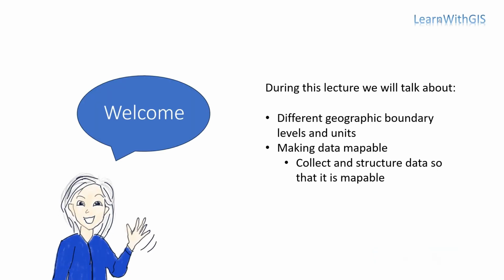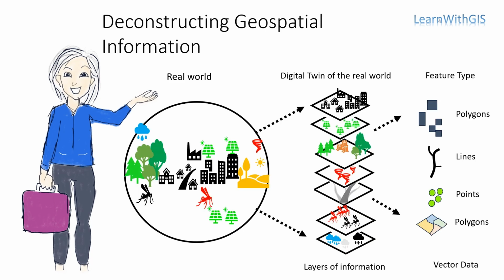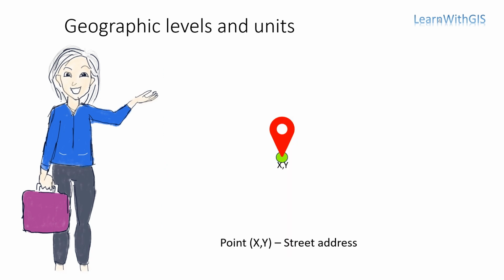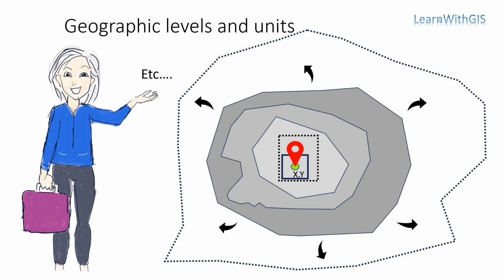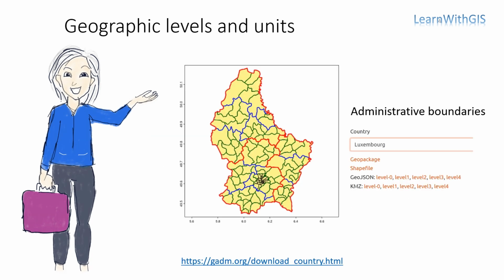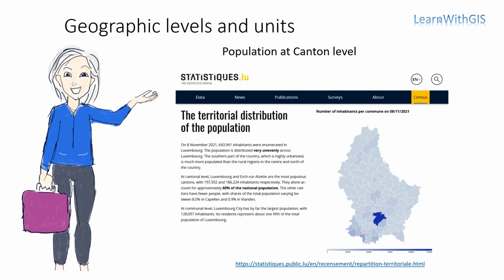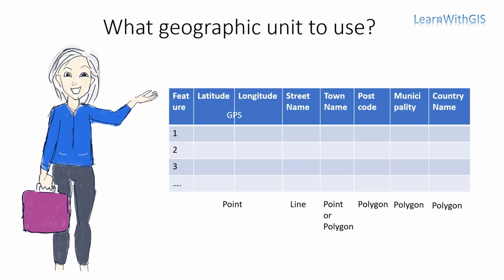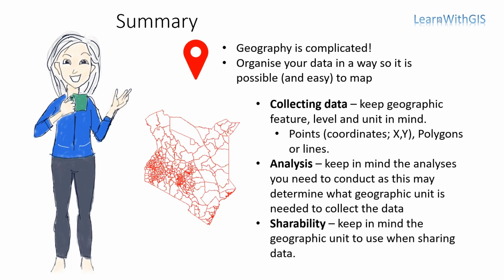Learn GIS - Spatial Data 4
During this video you will learn about spatial data. In particular you will learn about geographic levels and units.